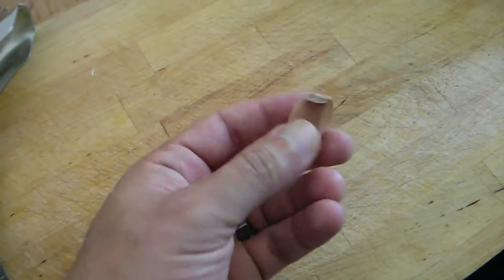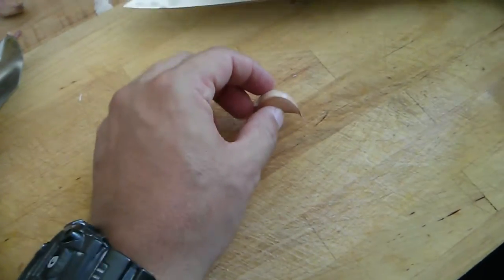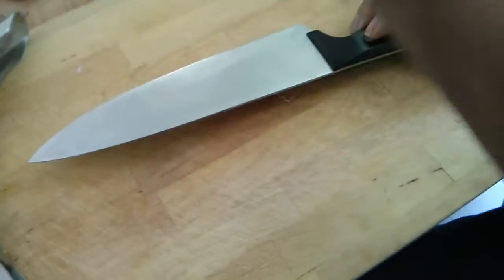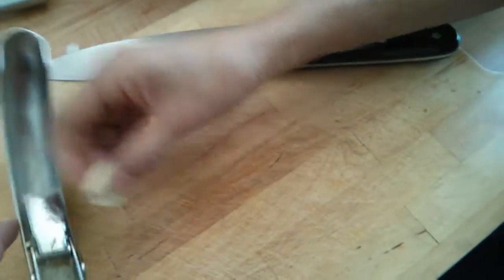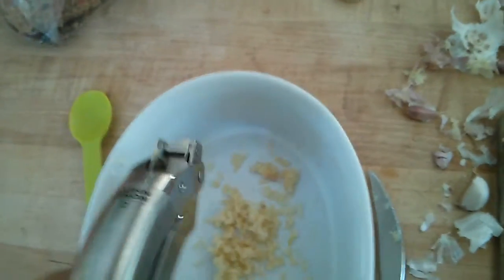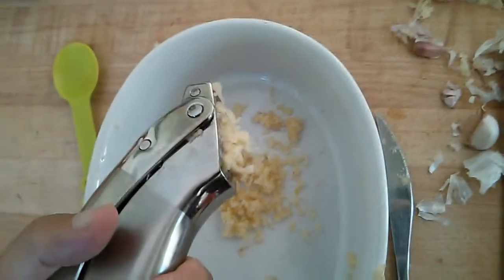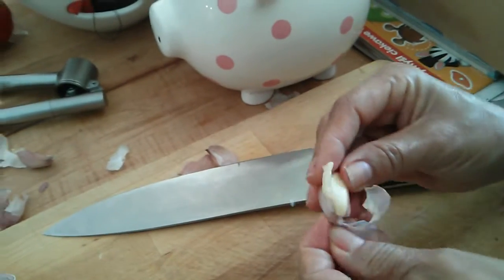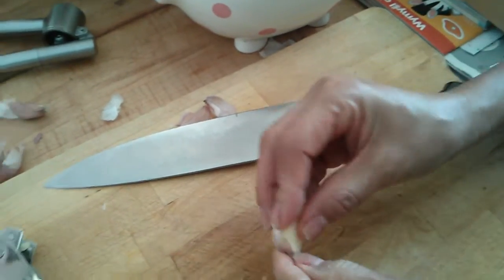Fast way to peel garlic cloves - Cooking Tips.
How to peel garlic clovers fast.
If you have a better trick please share.

I was mincing meat for burgers and I really like garlic, my mom passed by the kitchen and saw me suffering like a noob just putting the garlic cloves in the garlic masher, she told me I'd be losing a lot of garlic like that, I told her I didn't want to waste time peeling them, then she showed me the way.

Always listen to your mom in the kitchen, she probably knows a lot more than you about cooking.